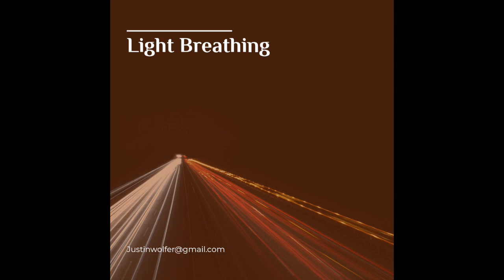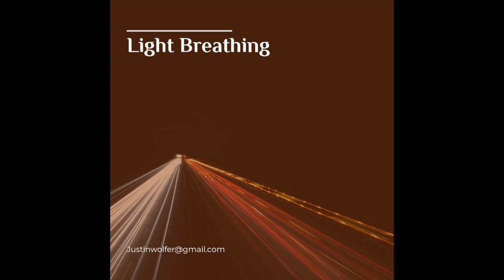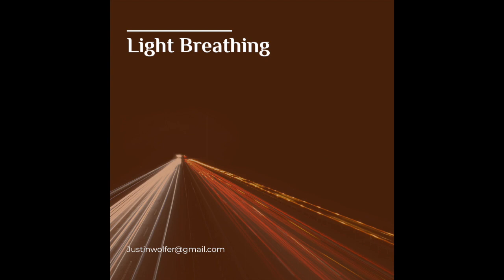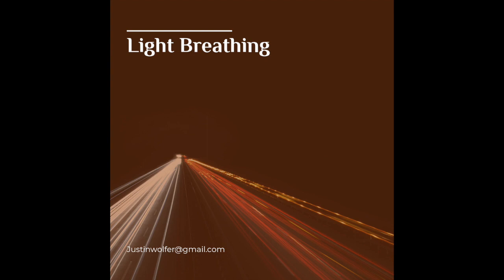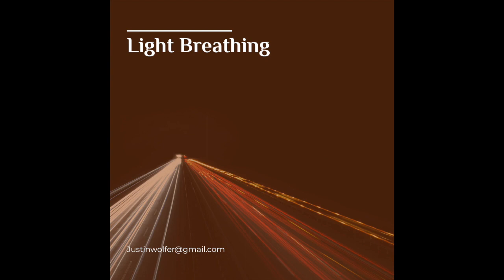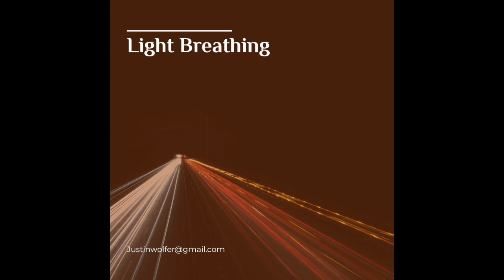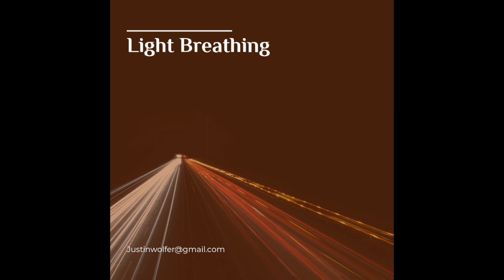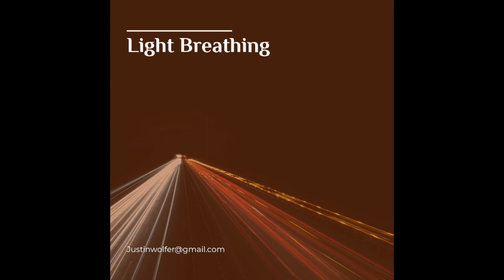6 minute Guided Light Breathing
Improve your lung capacity by reprogramming your brain.

Just like muscles, your lungs need exercise to improve or maintain.

But your respiratory system is more complex than your muscles.

You are always breathing, and mostly, you're unconsciously breathing.

Changing your unconscious Breathing is more important than occasionally exercising your lungs.

Because Breathing is paramount to your survival, your brain monitors your breathlessness.

For most, your brain is continuously breathing in a state of stress because of your low tolerance for being out of breath.

How do you change this?

Light Breathing

Light Breathing is a technique I learned from Oxygen Advantage.

It's training yourself to breathe less than your brain thinks you should. Light Breathing intentionally creates an "air hunger," the feeling that you need to breathe more.

The exercise normalizes your breathing biochemistry. The feeling of air hunger signifies carbon dioxide accumulating in your blood. Carbon dioxide is instrumental in the oxygenation of the body.

By practising Light Breathing exercises, you will “reset” the breathing centre in your brain, meaning less breathlessness during rest and exercise.

This can assist with asthma, anxiety, and panic disorder and improve focus and athletic performance.

I've filmed a video on how to practice LIGHT BREATHING.  I would recommend practising this before bed and when you wake up.

If you want to improve your BOLT score (Body Oxygen Level Test) to optimal in 30 days, message me.  It is the most critical health marker.

Justin